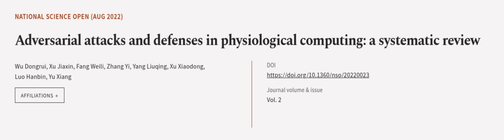Adversarial attacks and defenses in physiological computing: a systematic review | RTCL.TV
### Keywords ###

### Article Attribution ###
Title: Adversarial attacks and defenses in physiological computing: a systematic review
Authors: Wu Dongrui, Xu Jiaxin, Fang Weili, Zhang Yi, Yang Liuqing, Xu Xiaodong, Luo Hanbin ,and Yu Xiang
Publisher: Science Press
DOI: 10.1360/nso/20220023

### Video Timestamps ###
0:00:00 - Summary
0:00:57 - Title
0:01:02 - Outro
0:01:06 - End